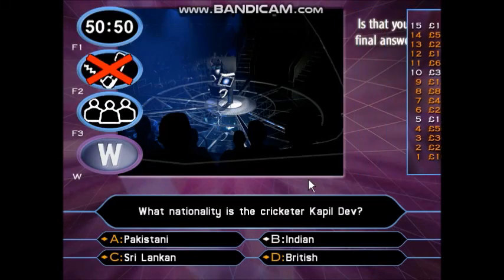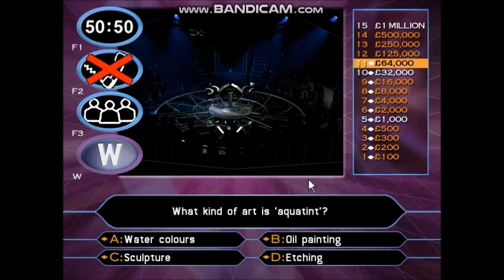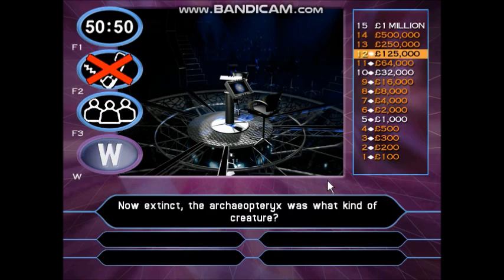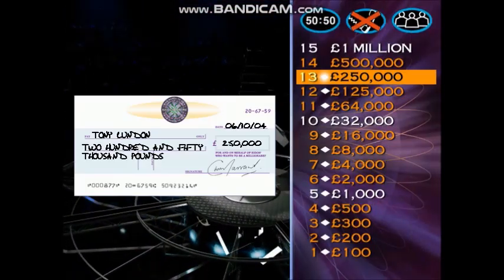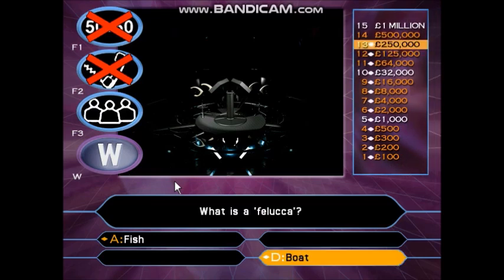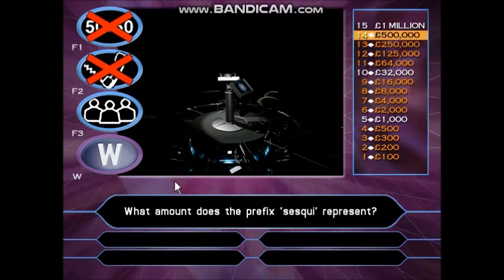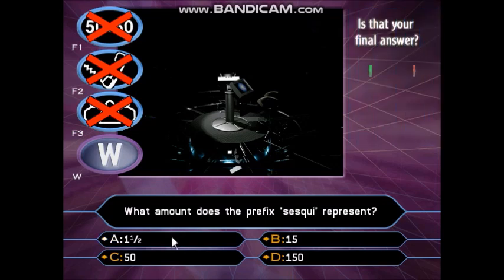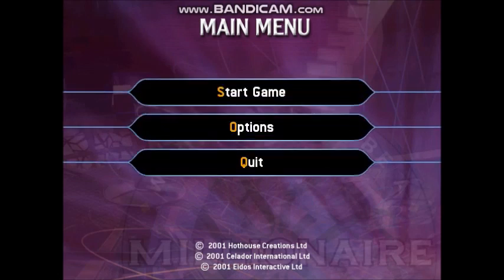Who Wants To Be A Millionaire? - 2nd Edition UK PC Gameplay 27 of 30 (Part 3/3) in HD!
(GAME 27 OF 30)
Hello to you, and welcome to ''Who Wants To Be A Millionaire?''. Are you ready to test your knowledge in the quest to win a virtual million in pounds? All you have to do is answer fifteen questions correctly and the prize could be yours. So, if you are ready, let's play ''Who Wants To Be A Millionaire?''.
It's game 27 of 30 on my WWTBAM 2nd Edition PC Game. I divided into three parts.
26-game winnings: £26,000,000
Date on a cheque:- 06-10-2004.
I have played with Tony Lundon. He is an Irish singer, dancer, cinematographer, director, producer, writer, presenter plus actor. He is best known as a member of the pop group Liberty X. Liberty X enjoyed success worldwide, before splitting up in 2006. He was born in Galway, Ireland on 13th April 1979. Liberty X enjoyed success worldwide, before splitting up in 2006. After Liberty X split, Lundon presented a quiz series called TOAST on The Den on RTÉ Two on Saturday mornings and also produced and promoted an Irish music and sport live event series in London known as The Big Shindigs. In 2010 he moved to New York City to study film and returned to the UK in 2012 to establish a film, TV and music production company, The Cell Productions. With the Cell, Lundon produced and directed a short film for The Scout Association which has become their most watched worldwide and has since aired across the Discovery Channel channels in the UK.
Liberty X reformed in 2012 for the ITV2 series The Big Reunion, followed by a one-off performance at the Hammersmith Apollo alongside other pop acts such as Five, Atomic Kitten and B*Witched. Due to the success of the show, Liberty X and the other acts from the show embarked on an arena tour around the UK and Ireland, followed by a "Christmas party" tour in December 2013.
Lundon was born in Galway. In 2001, he auditioned for the ITV reality television talent competition Popstars, a show intended to form a new group from individual contestants. Lundon made it down to the final ten, alongside Danny Foster, Michelle Heaton, Myleene Klass, Kym Marsh, Suzanne Shaw, Kevin Simm, Noel Sullivan, Jessica Taylor and Kelli Young. Ultimately, Foster, Klass, Marsh, Shaw and Sullivan were chosen to be in the group Hear'Say, and Lundon, Heaton, Taylor, Simm and Young were dubbed "Flopstars" by the media.
To see the rest of the information about Tony Lundon's fact file, visit the Wikipedia website.
Hosted by Chris Tarrant.
@AlexOsborneTV (Alex Osborne)
@AlexisGreenTV (Alexis Green)
@JennyWalrond (Jenny Walrond)
@Nagui (Nagui)
@JuliaPeet (Julia Peet)
@NatalieCornah (Natalie Cornah)
@ClareWoodling (Clare Woodling)
@ClareCasson (Clare Casson)
@JanineJansenTV (Janine Jansen)
@weather_bee (Bee Tucker)
@TVARK (TV ARK)
@LucyFBolt (Lucy Florence Bolt)
@SaraThornton1 (Sara Thornton)
@SarahKLWeather (Sarah Keith-Lucas)
@Shefali_Oza (Shefali Oza)
@BeccyWoodTV (Rebecca Wood)
@Farmsie (Sarah Farmer)
@KeeleyDonovan (Keeley Donovan)
@lisaweather (Lisa Gallagher)
@TVVictoriaG (Victoria Graham)
@rizlateef (Riz Lateef)
@Tori_Lacey (Tori Lacey)
@JoKentTV (Jo Kent)
@KellyForan (Kelly Foran)
@AbbieDJones (Abbie Jones)